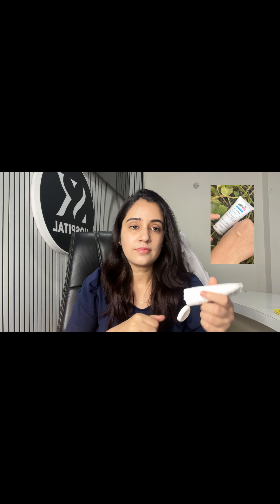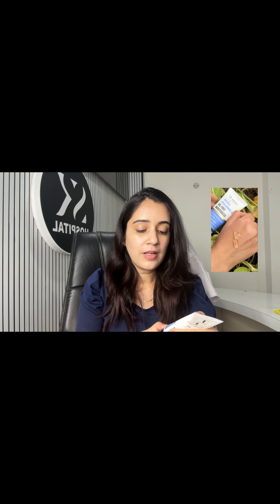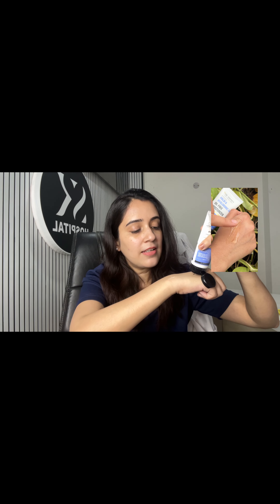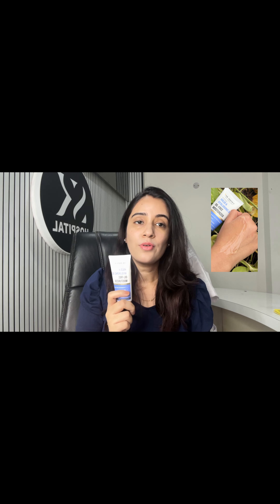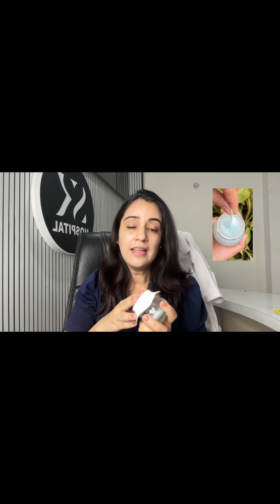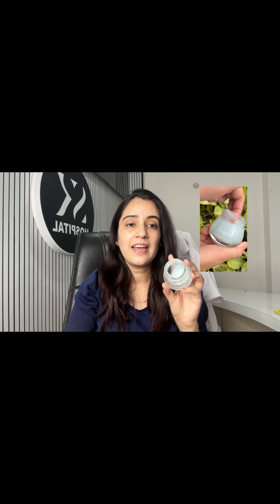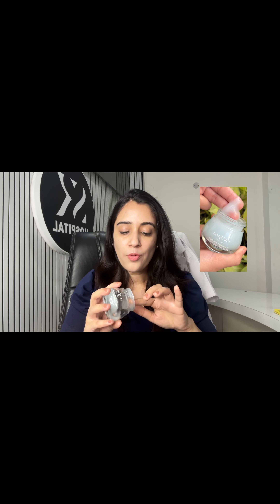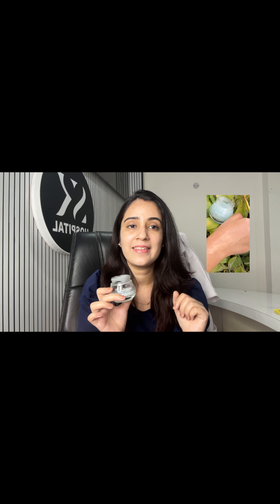Must try moisturisers for summers